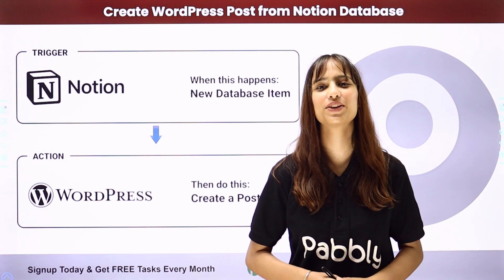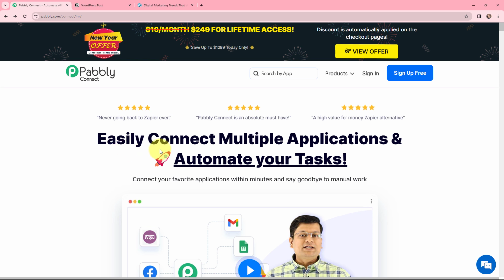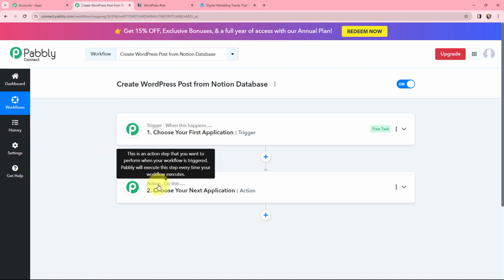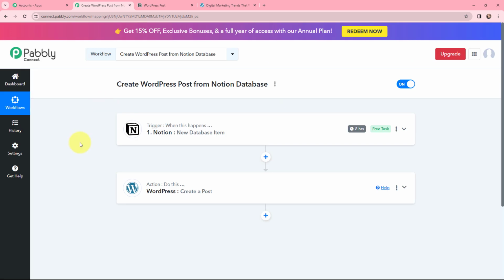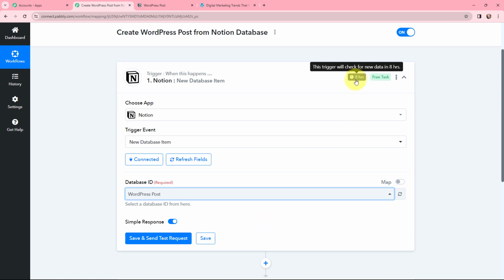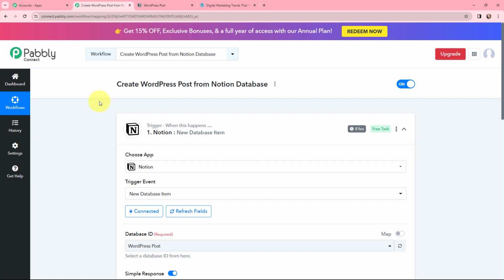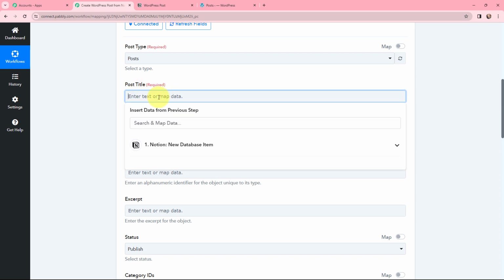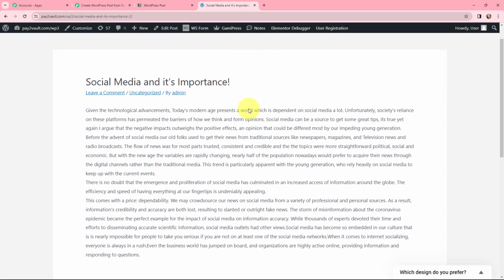How to Create WordPress Post from Notion Database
In this WordPress Notion Automation Tutorial video, we'll guide you through the steps to create WordPress posts directly from your Notion database using Pabbly Connect.

📝 Key Highlights:

Introduction to WordPress-Notion Integration: Unleash the power of automation to streamline your content creation workflow.
Configuring Pabbly Connect for Integration: A step-by-step guide to setting up Pabbly Connect for a seamless connection between Notion and WordPress.
Automating Post Creation from Notion Database: Learn how to set triggers and actions to automatically generate WordPress posts.

🚀 Who Can Benefit:

Content Creators
Bloggers
WordPress Enthusiasts

🌟In this video, you'll get answers to these FAQ's:

WordPress Automation
Notion Database Integration

1. Automation: Pabbly Connect offers automation capabilities that can help you automate mundane and repetitive tasks. This allows you to save time, money and resources.

2. Integration: Pabbly Connect provides a wide range of integrations so that you can connect different web services with each other. This helps you to create smarter workflow processes and make your business more efficient.

3. Security: Pabbly Connect takes security seriously and provides an industry-standard security system to protect your data and applications.

4. Scalability: Pabbly Connect is highly scalable and allows you to easily add new applications and services to your workflow.

 5. Cost-effective: Pabbly Connect is cost-effective and provides plans for different business sizes.